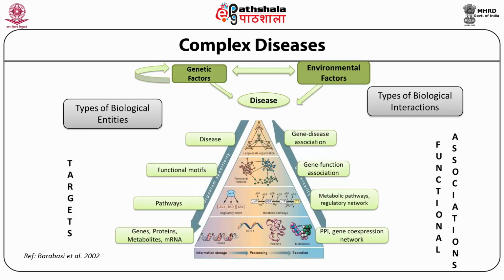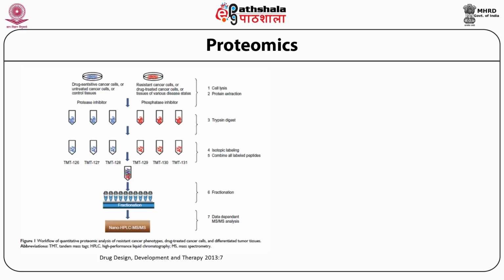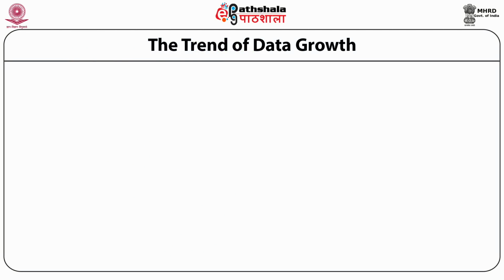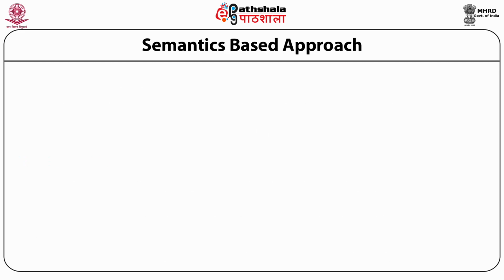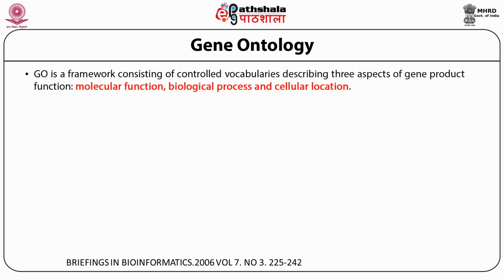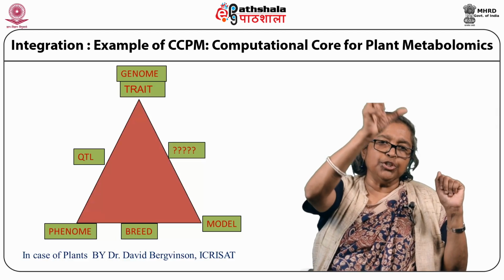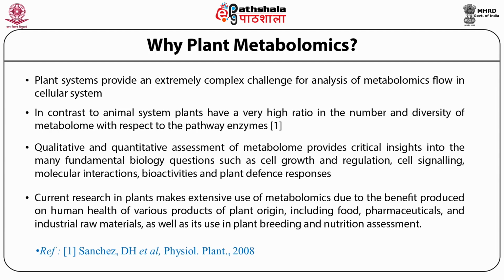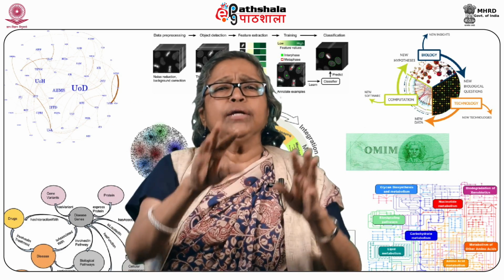Proteomics, Transcriptomics and Metabolomics